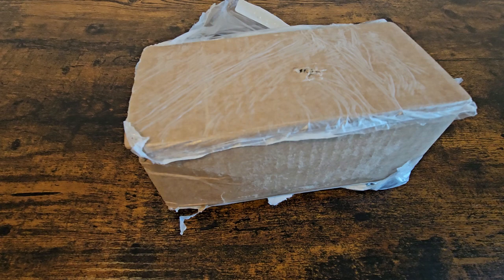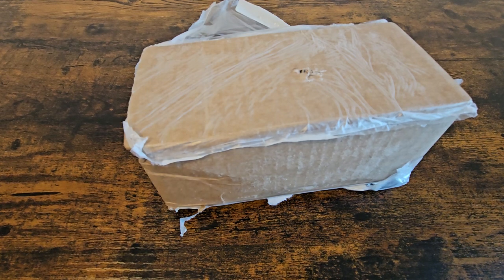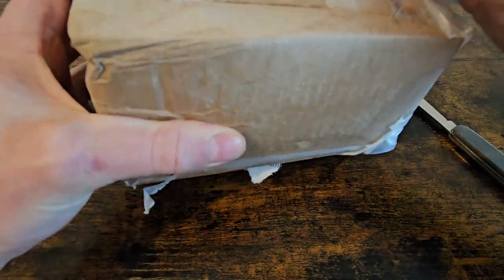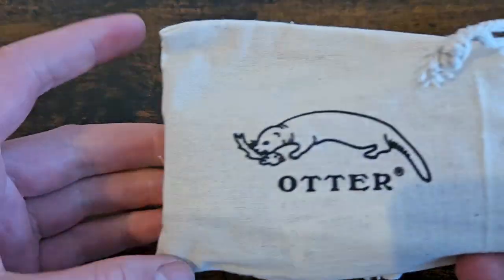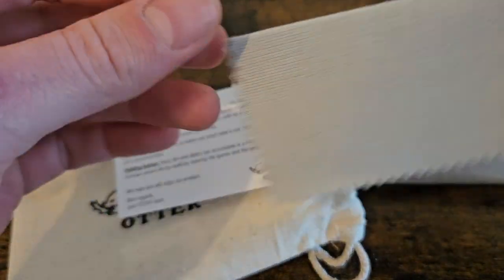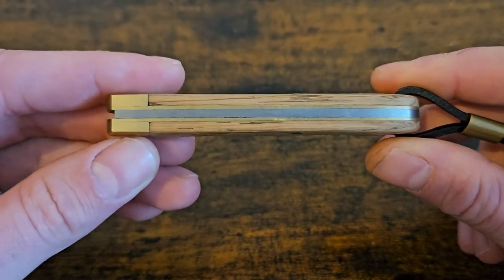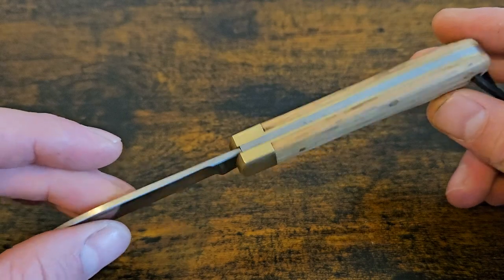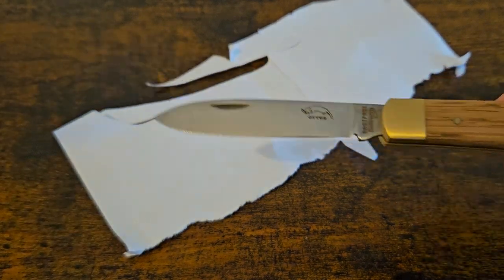Unboxing an Otter knife